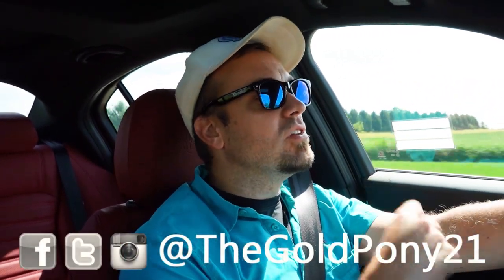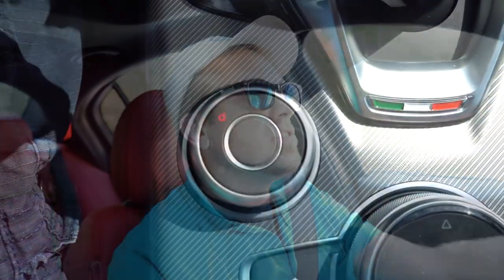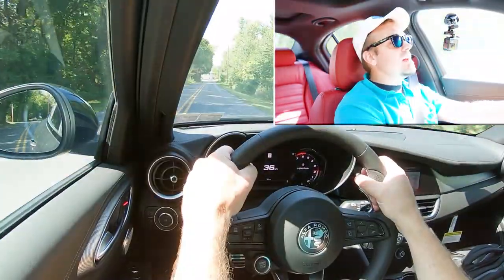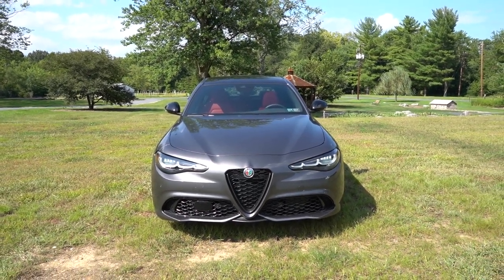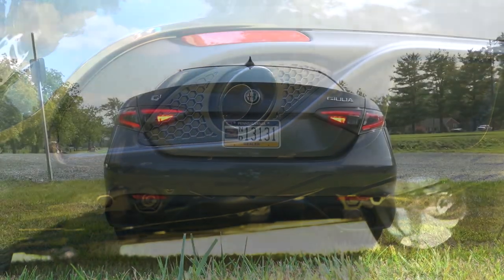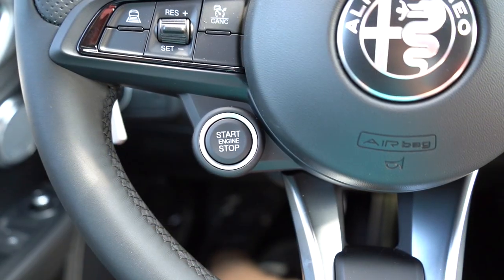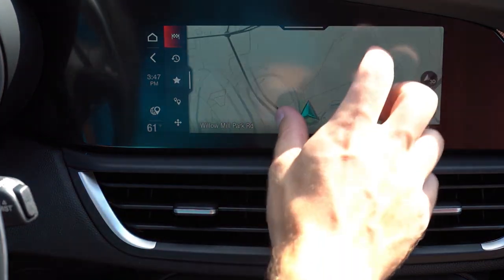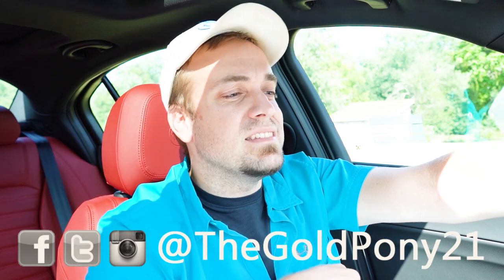2024 Alfa Romeo Giulia Review | A NEW Look for 2024!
In this video I'll go for a test drive & completely review the NEW 2024 Alfa Romeo Giulia! I'll test out acceleration, braking, steering feel, cargo space, rear legroom, sound system, exhaust clip & much more!

Big thanks to Faulkner Alfa Romeo in Mechanicsburg, PA for allowing me to check out the NEW 2024 Alfa Romeo Giulia! For more information on their inventory please feel free to visit their website below!